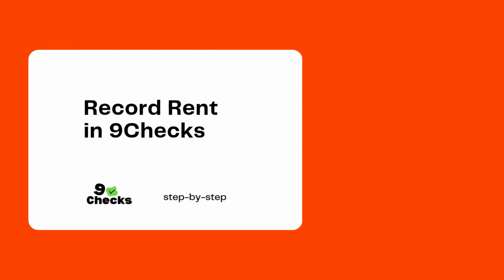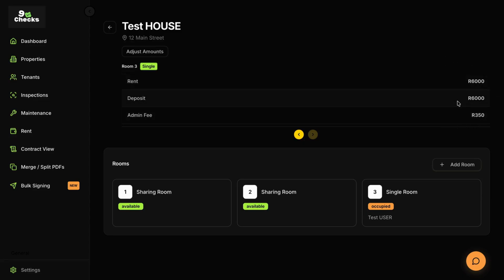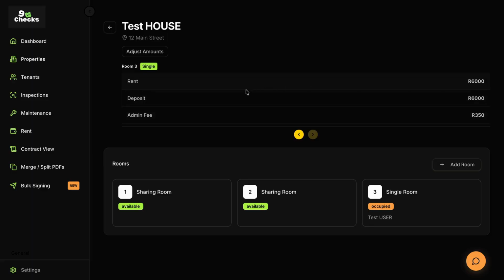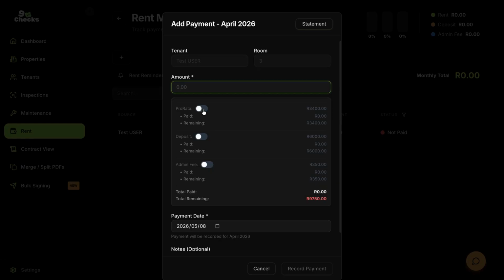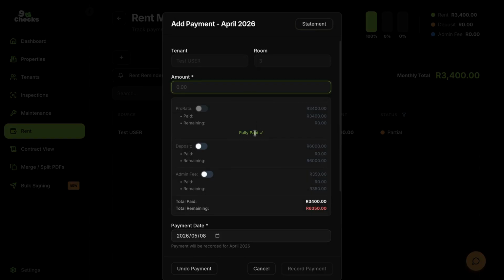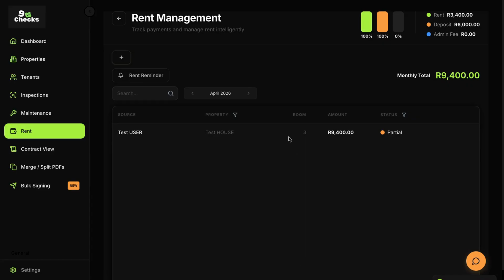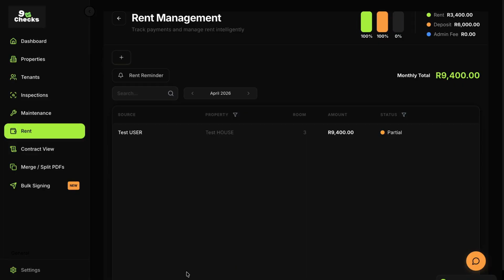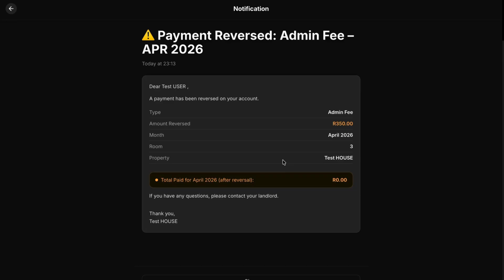How Landlords Can Track Rent Payments Efficiently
9Checks makes it easy for landlords and property managers to record rent payments, track partial payments, calculate prorata automatically, and notify tenants instantly.

In this video, you’ll learn:

How to record rent payments
How prorata is calculated automatically
How to record partial payments
How to undo payments
How tenants receive payment notifications
How payment status updates work

9Checks helps landlords manage:
✅ Tenants
✅ Rent payments
✅ Properties
✅ Notifications
✅ Maintenance
✅ Contracts and documents